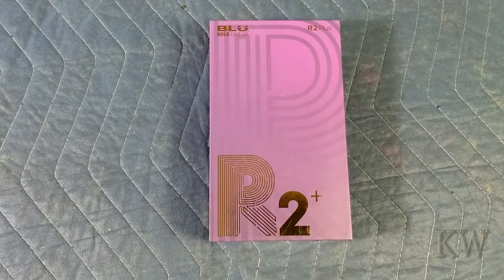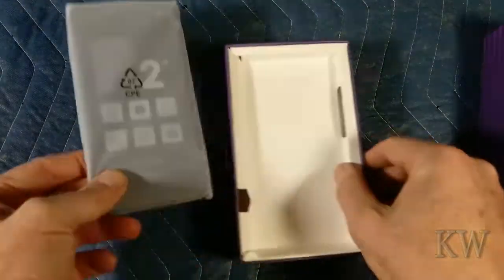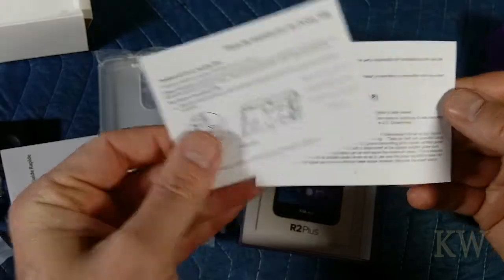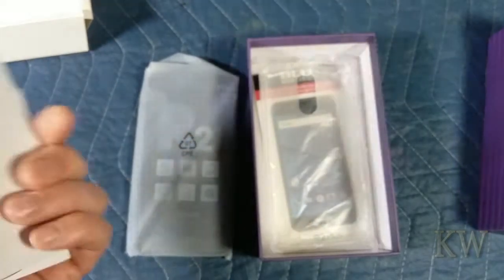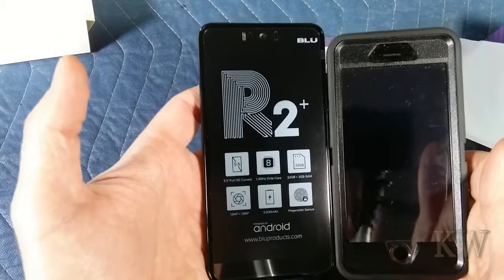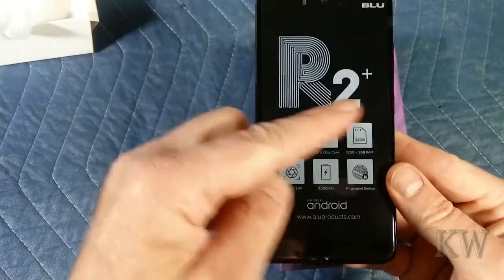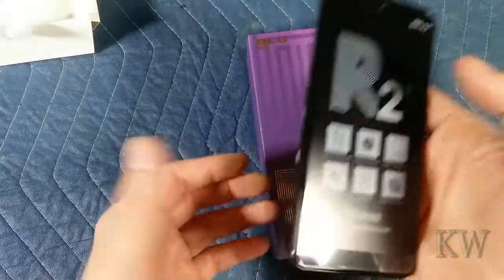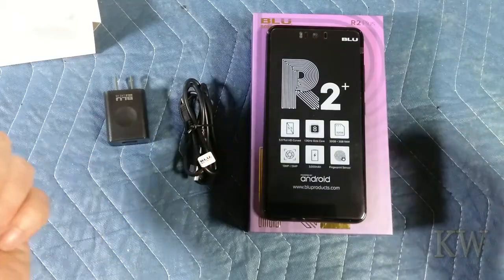Blu R2 + Unboxification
It's time to retire the Amazon Fire Phone and here's what we selected...the R2 + from Blu.  Let's unbox and take a quick look.